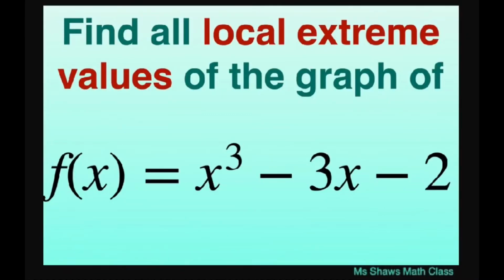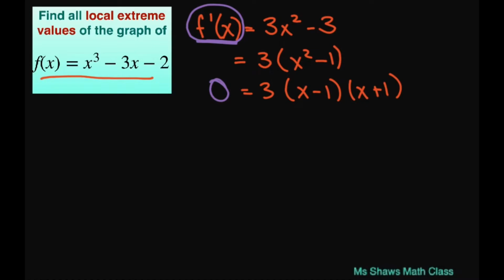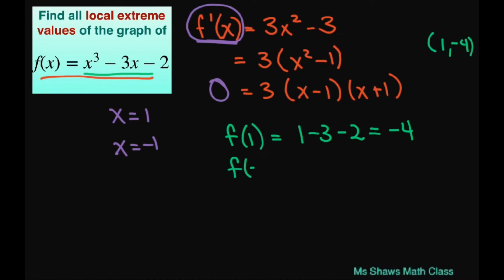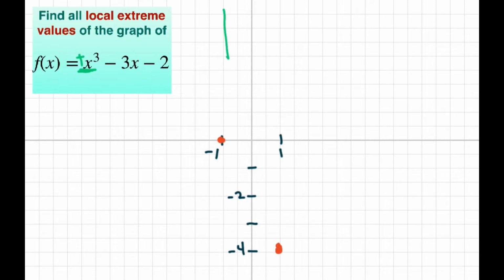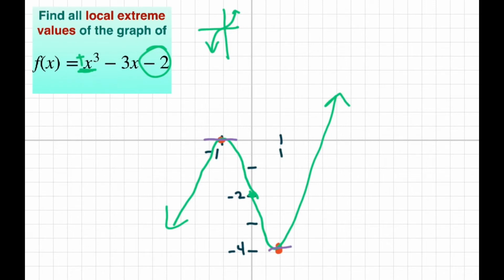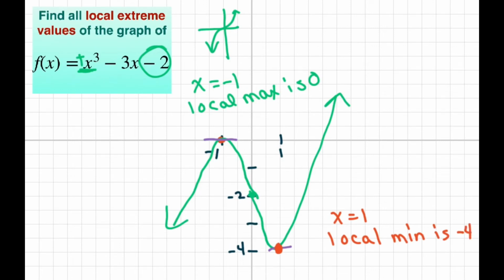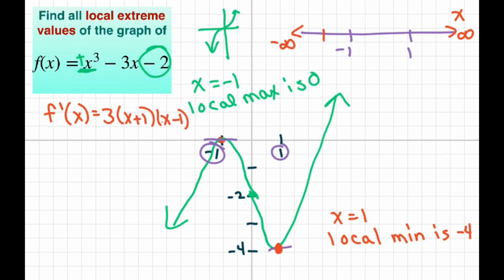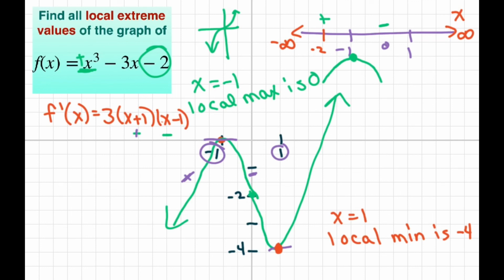Find all local extreme values of graph for f(x) = x^3 -3x -2.